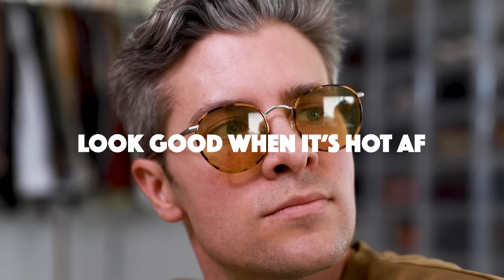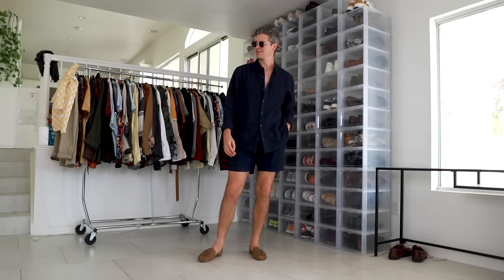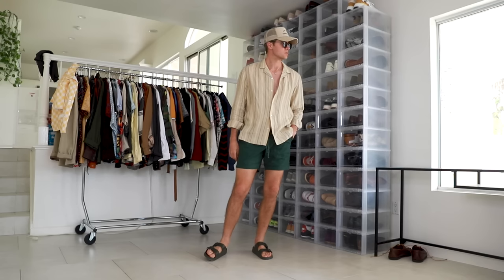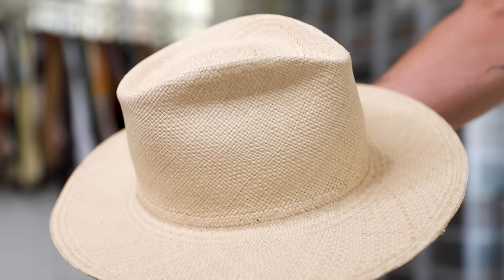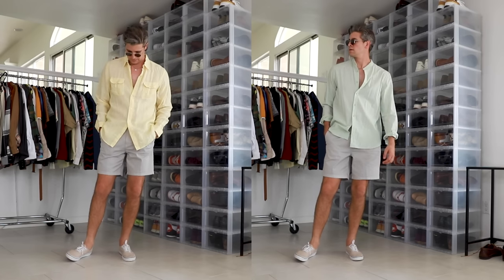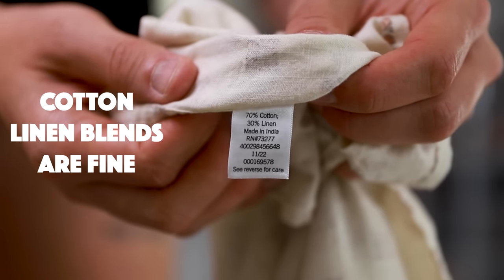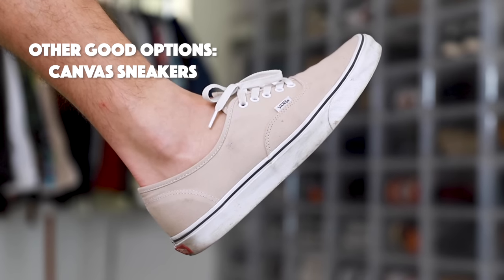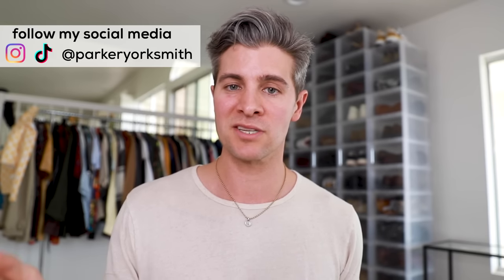How to Look (& Feel) Great When It's Hot AF Outside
Hey friends, Parker here talking about how to dress when it's hot outside. Definitely want to stay comfortable but also look good, so here are the 6 things you should be doing to accomplish both. Summer fashion can be difficult with fewer pieces to work with, so try these style tips to see what works best for you.

Linen Shirts I'm Wearing